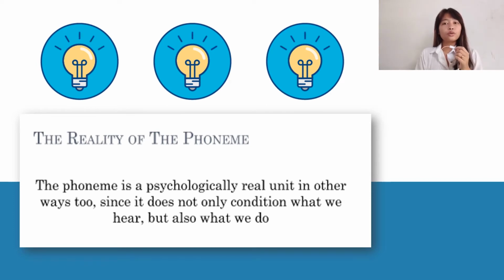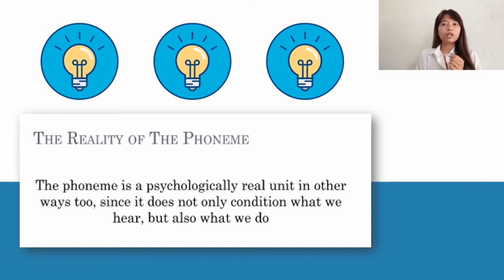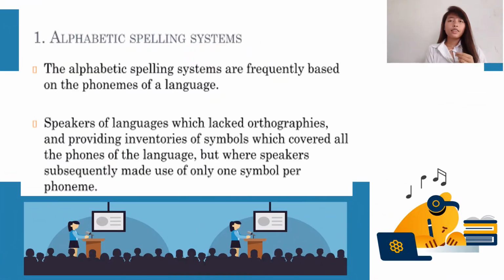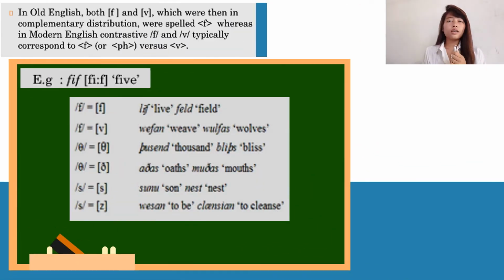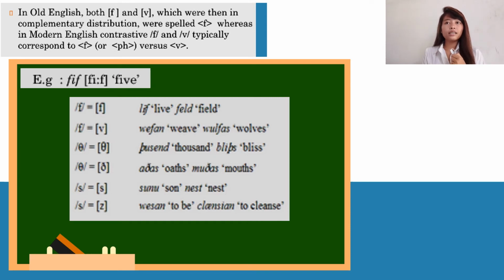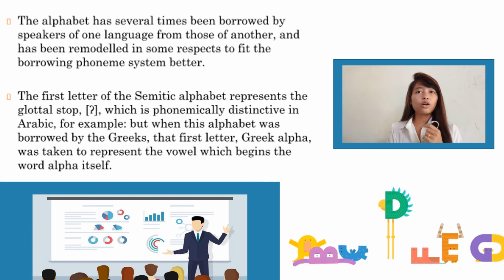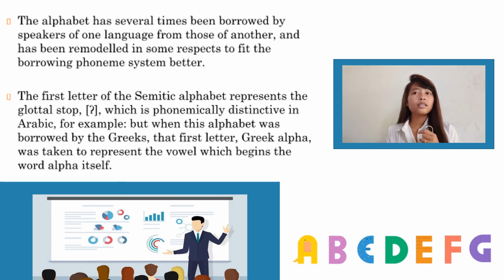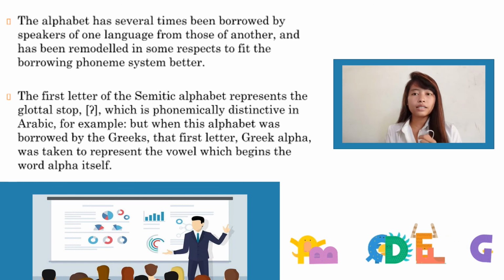Phoneme : Same But Different (Presentation Diah Pradnya 2288)